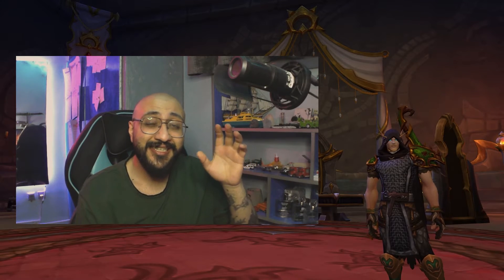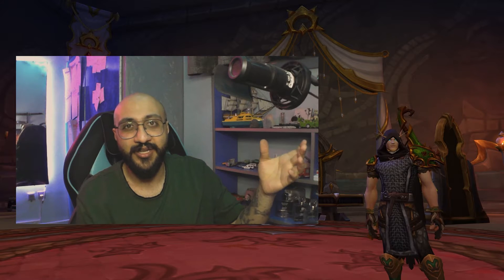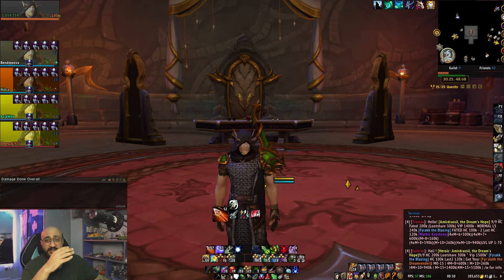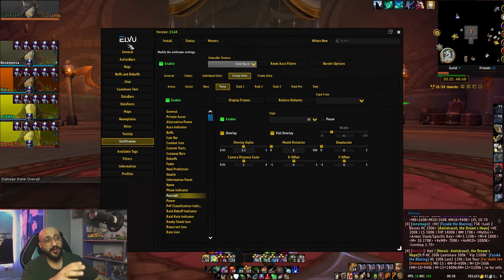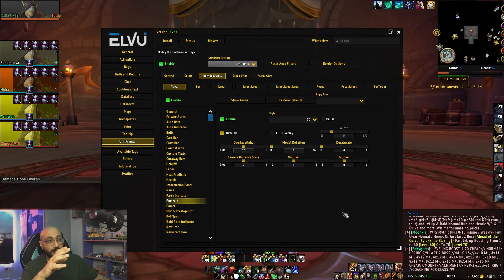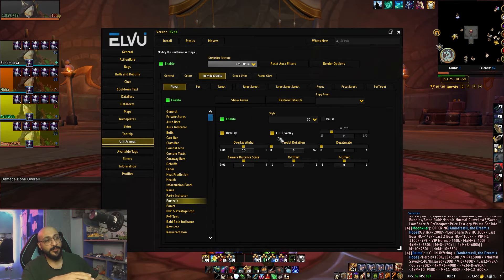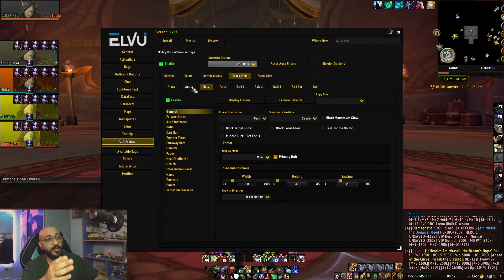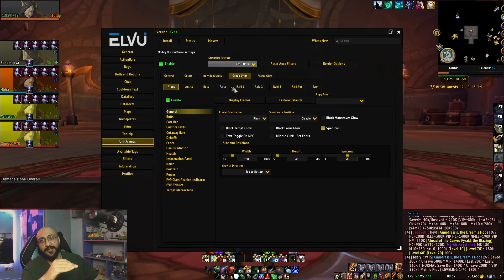WoW Retail | ElvUI Add-on How To Set 3D Character Models as UnitFrames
I had so many comments asking about this so thought there might be more people out there requiring a video showing them whats what
hope this can help you out !!!